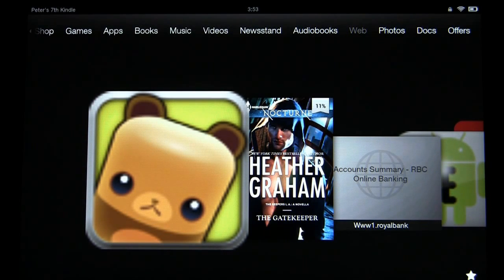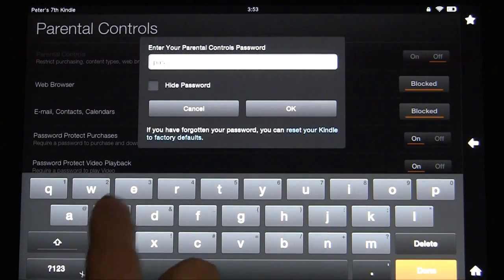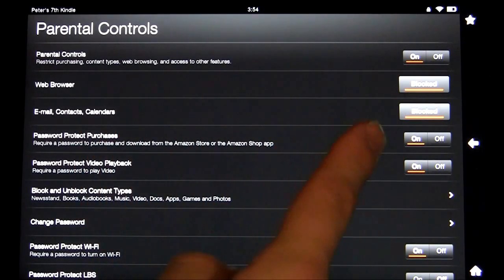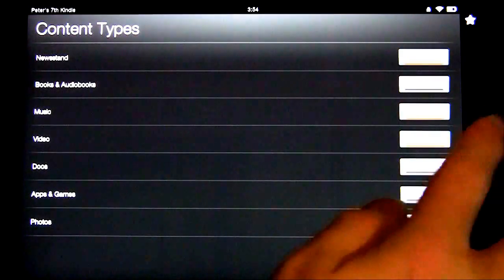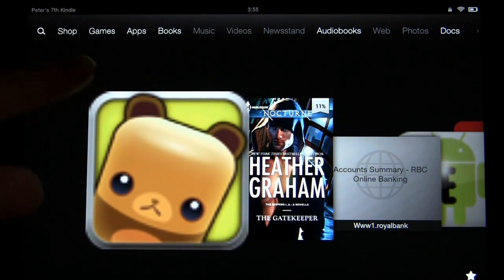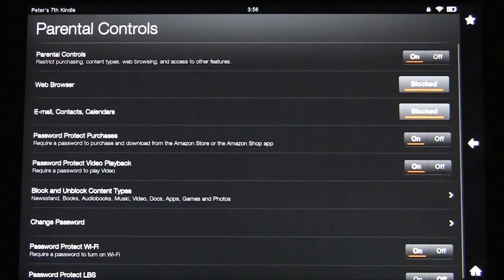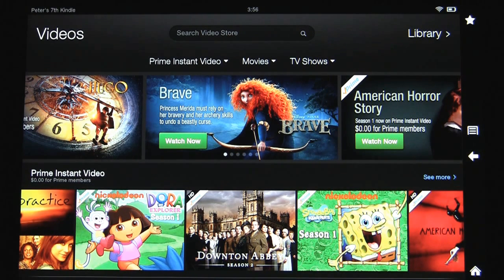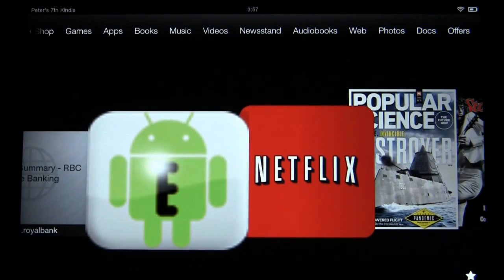Kindle Fire Tablet Parental Controls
In this video we give you a brief overview of what the parental controls are all about and how you can use it effectively!